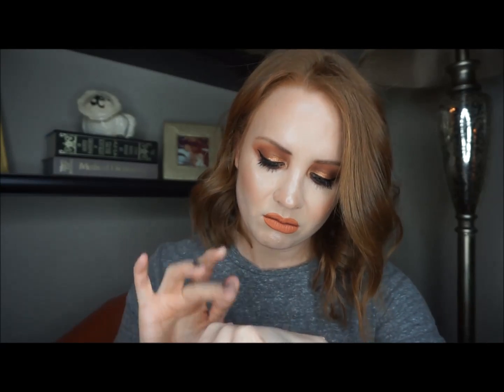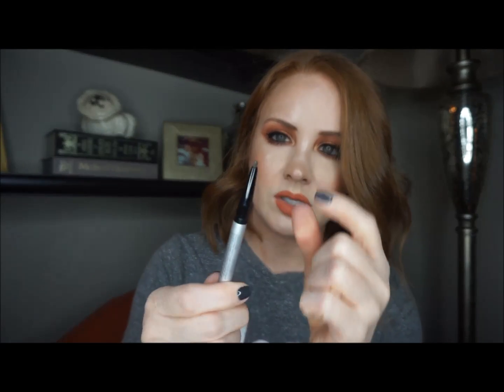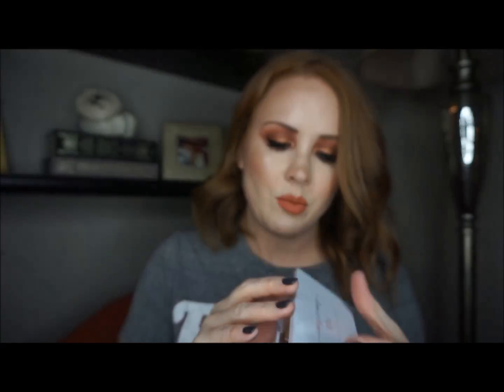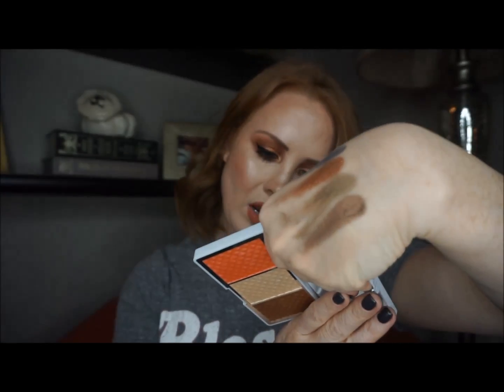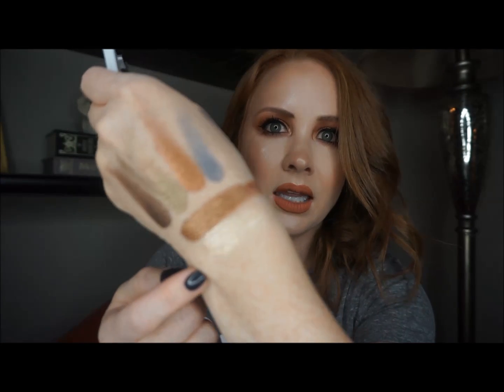January Boxycharm Unboxing-2018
Hello, hello, hello!! It's been over a year and I'm back! No better way to start then with a Boxycharm unboxing! If you have never seen, heard or tried Boxycharm, let me just say, it's wonderful!

Products in my box:

It Cosmetics Brow Power Universal Eyebrow Pencil ($24.00)
Dr. Brandt Pores No More Luminizer Primer ($38.00)
Crown Pro Glam Metals Palette ($25.00)
PUR Bronze and Brighten Cheek Palette ($34.00)
Girlactik Matte Lip Paint ($23.00)

Instagram: acash79@ Alexis Beauty Favorites